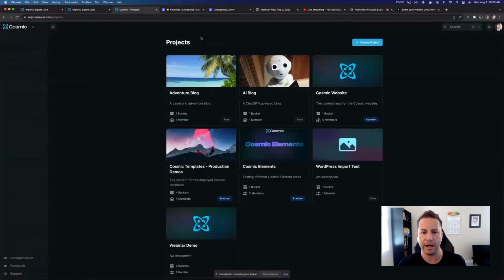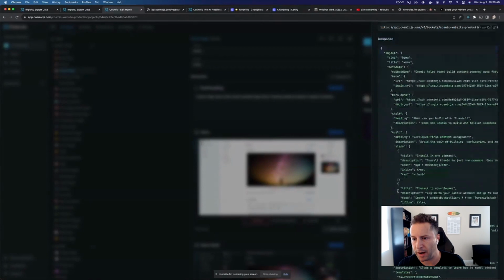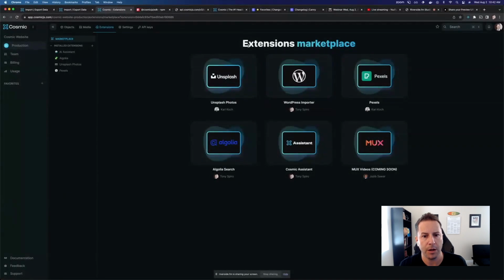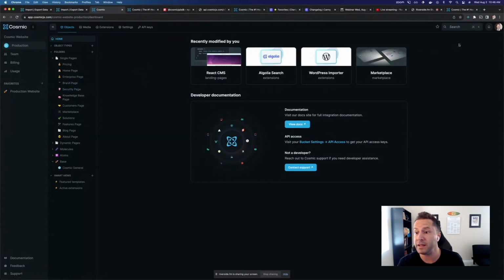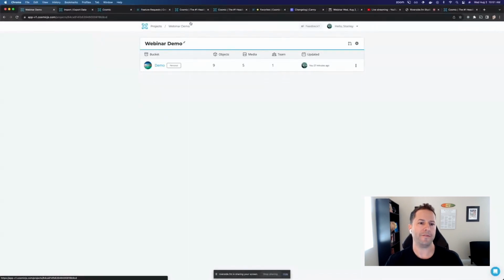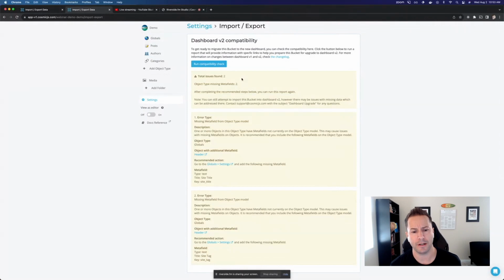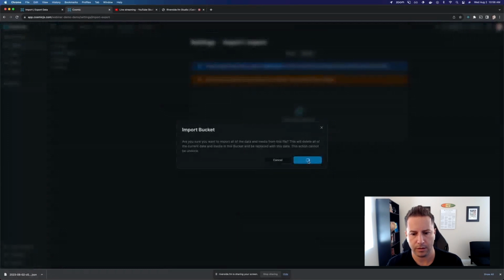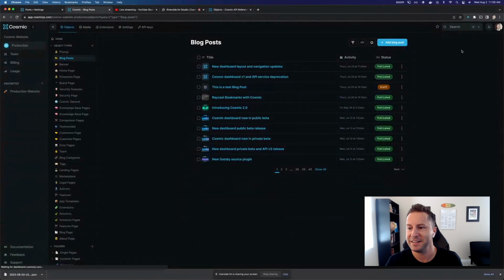Cosmic Webinar August 2, 2023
In this live webinar, Cosmic CEO Tony Spiro and Cosmic Developer Experience Lead Stefan Kudla discuss the latest updates to the dashboard, migrating from dashboard v1, and answer some frequently asked questions.